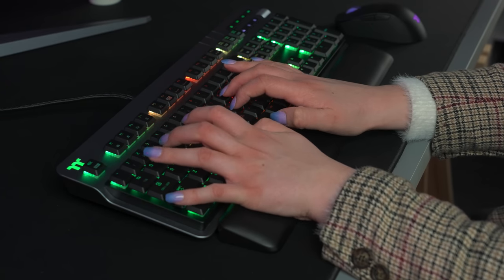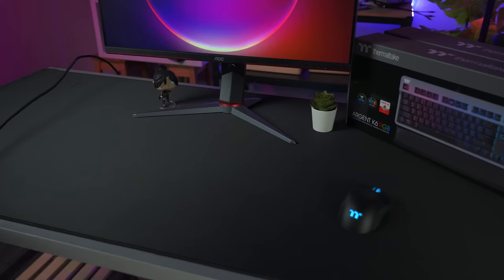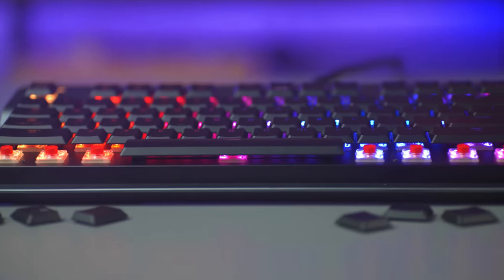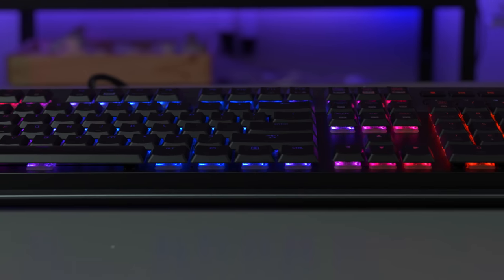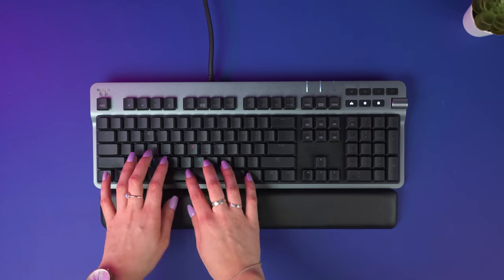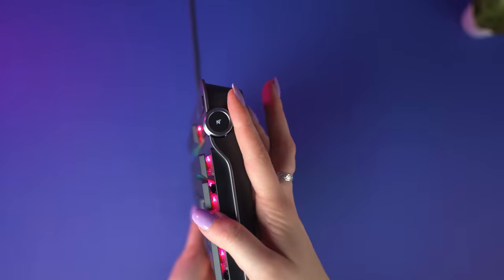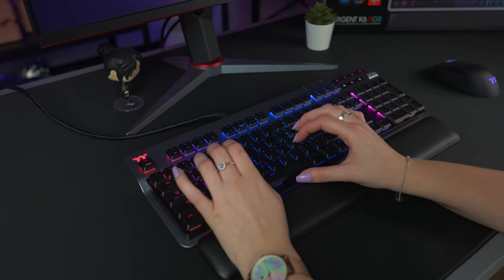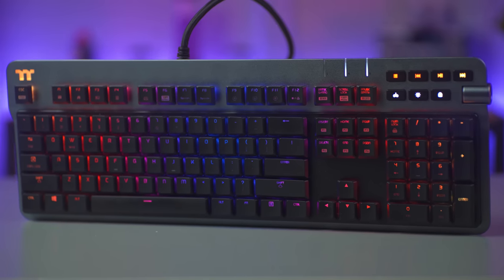ARGENT K6 RGB Low Profile Mechanical Gaming Keyboard Cherry - First Look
The ARGENT K6 RGB Low-Profile Mechanical Gaming Keyboard is crafted with an aluminum top plate and a floating keycap design, incorporating Cherry MX Low-Profile RGB mechanical switches. Also, the ARGENT K6 Keyboard supports 16.8 million RGB colors, providing the brightest visibility and eye-catching style for your gaming sessions.